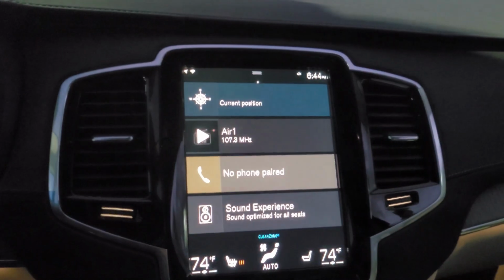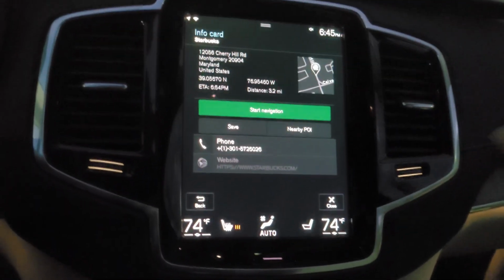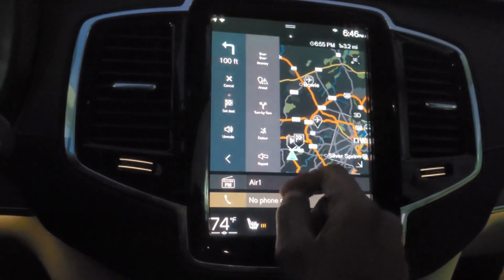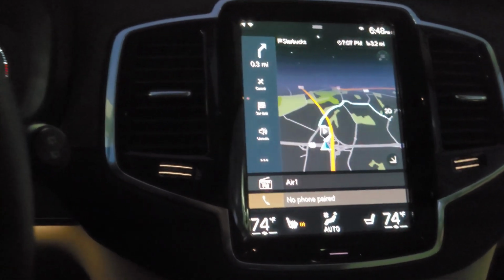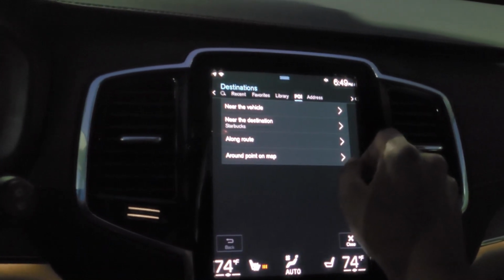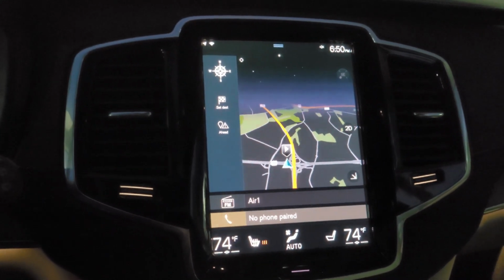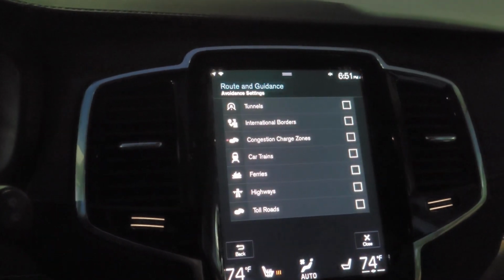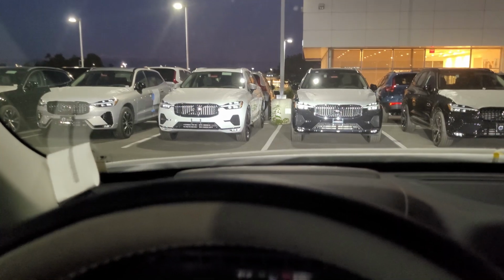Getting Started with Volvo's Sensus Navigation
The Sensus Navigation system has so many options available.  This basic tutorial gives new users the basics to get started with the system.  Topics covered include
- Set a destination by searching for a destination, points of interest and entering an address
- Display settings like 3D/2D view, North facing or direction of travel, Zoom
- Menu items like detours, turn by turn
- Settings menu items like Real time traffic information and avoidances